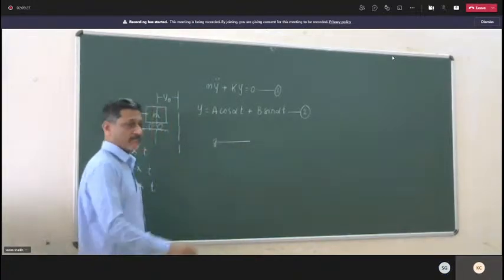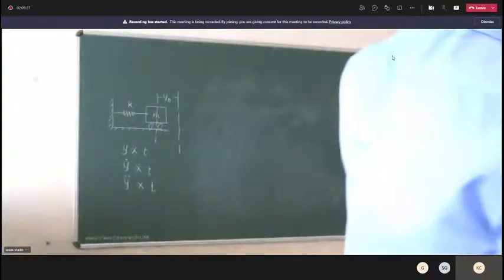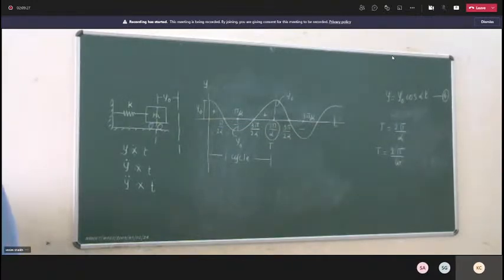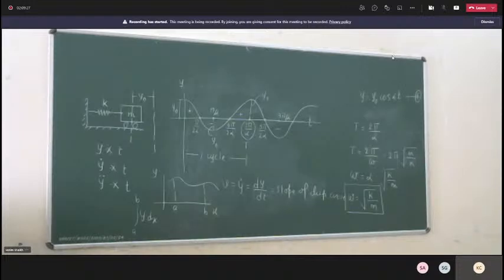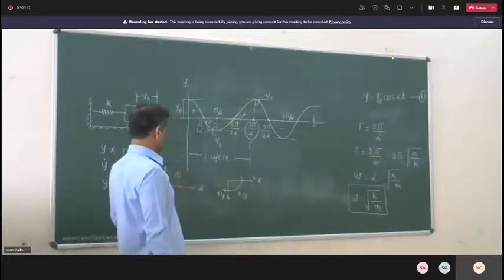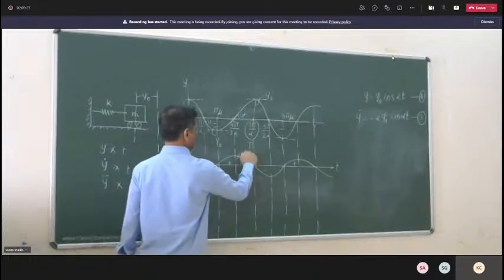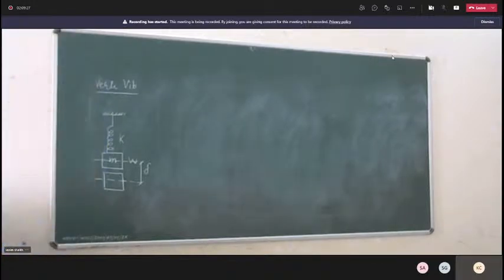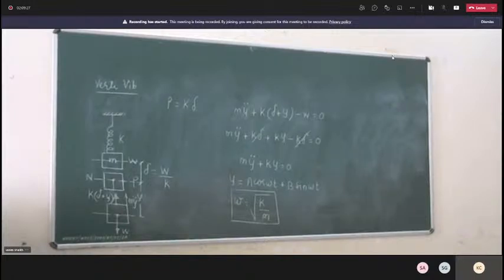NK Orchid College of Engineering & Technology, Solapur.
M.Tech Civil Lectures - By Dr. J.B. Dafedar